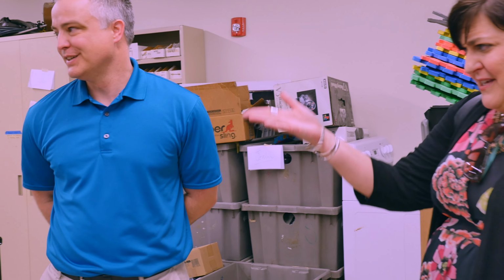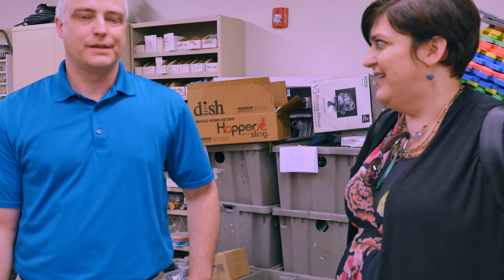WVPT Lunch & Learn: Gift & Thrift - Part 1 (Behind-The-Scenes Tour)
General Manager Shannon Seacrest gives us a behind the scenes look at Gift and Thrift - what is involved in running the non-profit and how they process the donations that come in from the public